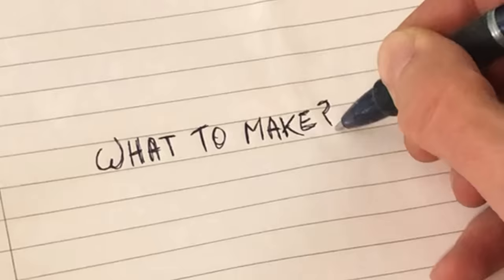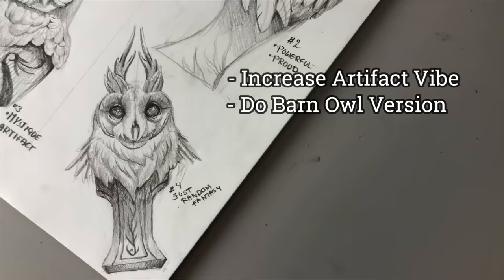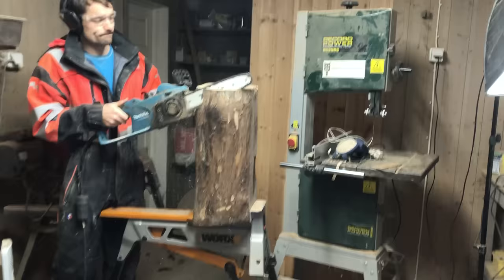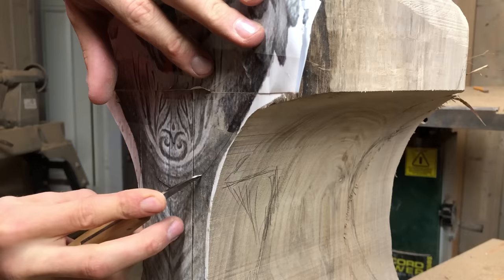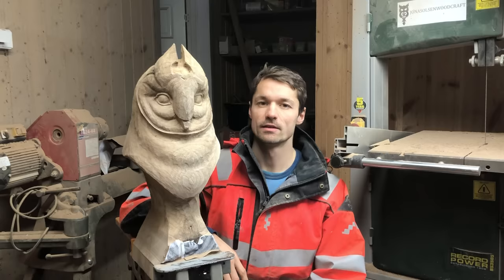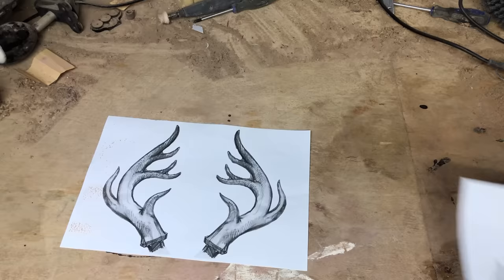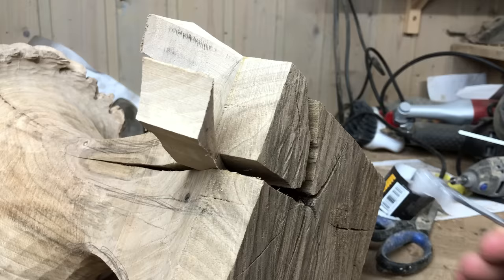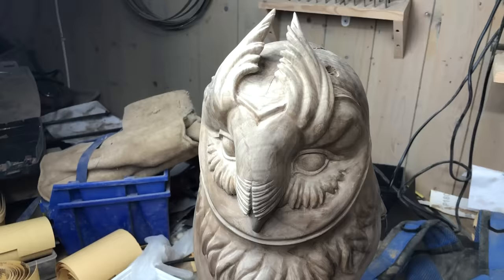I Carved The Queen Of Winter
What a meaningful year you have helped me to have. I will strive towards finding more meaning next year and i wish all the best with your plans as well. Looking forward to see you again in January!

Machines used:
- Die grinder makita gd0600
- Rotary tool: Dremel 3000
- Angle Grinder: Bosch PWS 850-125
- Sanding Machine: Kirjes sanding system

Dremel bits and Die grinder bits:
- Saburrtooth burrs (Variety of shapes)
- Diamond burrs (Bought from Ebay, No brand name)